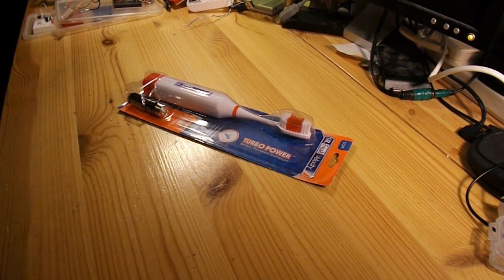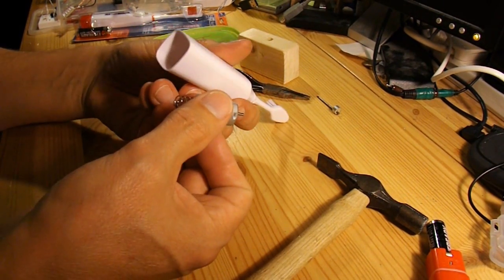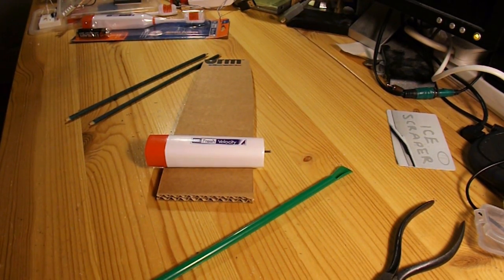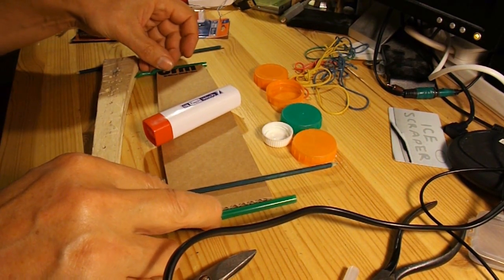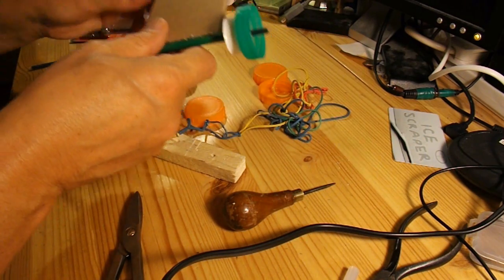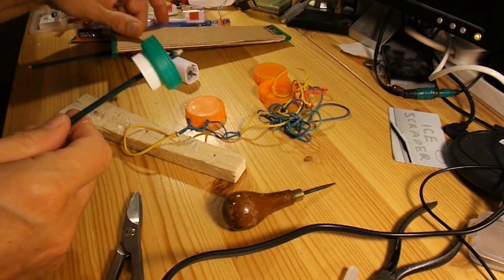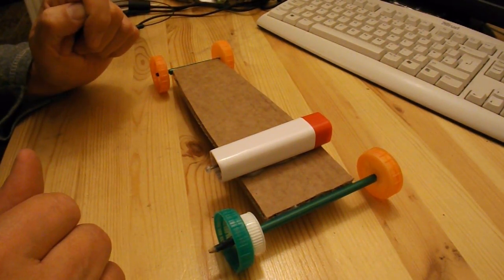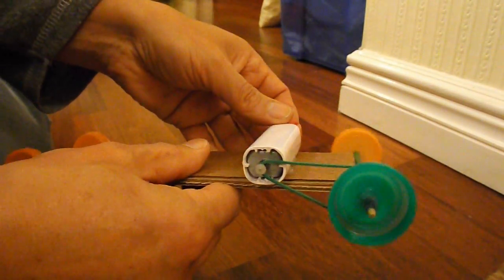Let's make a Simple Electric Car - based on cheap vibrating electric toothbrush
This toy car is based on the cheap vibrating electric toothbrush that is available from my local Poundland shop. This gives us a handy self contained power unit holding the motor, the battery, and the on/off switch.

If you cannot obtain one of these toothbrushes then you will have to source the motor from somewhere else, perhaps a broken toy car or an old tape cassette player.
You will also need to mount the battery and find (or make) a suitable on/off switch.
There are other small electric powered items that are even easier to use because they don't have that weight on the shaft. Things like hand held battery operated fans, nasal hair trimmers, beard trimmers, lint removers. I have used them all.

I use hot-glue because it makes life very easy. If you cannot use hot-glue then sticky tape will hold the axle tubes in place and possibly the electric motor if you are lucky. You might need to make a cardboard bracket to make it more secure.
Sticking the two bottle tops together might be more challenging. You will need something sticky, maybe that tape that is sticky on both sides.

His build is spread over 3 videos and is excellent.

Components
Sheet of cardboard
4 milk bottle tops
1 smaller bottle top
1 drinking straw
Thin garden cane or
bamboo skewer
Cheap vibrating toothbrush
or a small electric motor
and a battery

Tools
Hot Glue Gun
Scissors or hobby knife
Hobby saw or junior hacksaw
Bradawl or pointy item

To remove the weight from the motor in the vibrating toothbrush you will need a small hammer, a thin nail, a block of wood and a metal plate with a slot in it. I show how to do this in the video using some small pliers in place of the metal plate but I think I will do a short "Help File" video to cover this as a separate project as people may find it helpful.